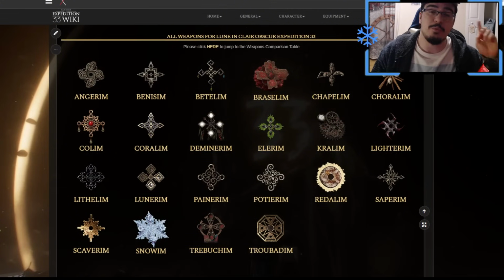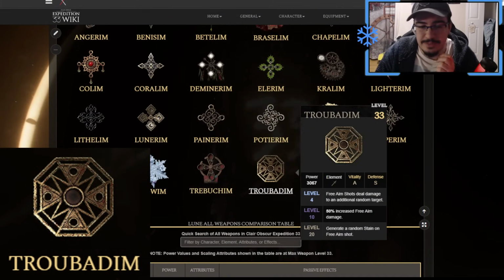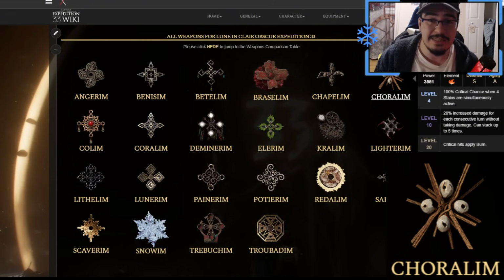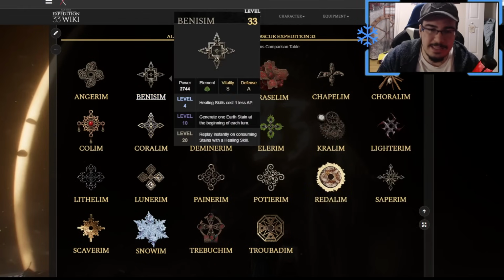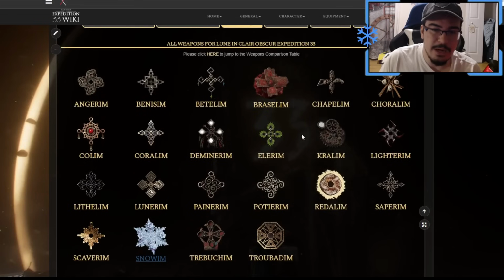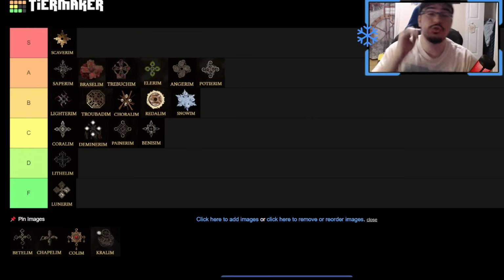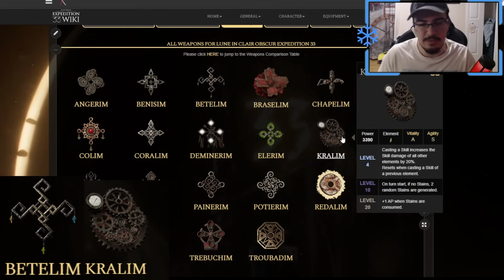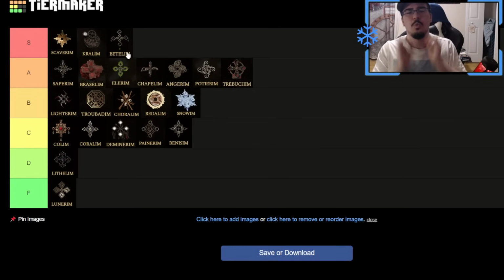Clair Obscur Expedition 33 : Best Lune Weapon TIer list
What is the best weapon for Lune in Expedition 33? Let's figure this out by tiering EVERY SINGLE Verso weapon. You can achieve insane results with a lot of weapons because at the end of the day, it's about the best pictos.

0:00 - intro
0:56 - Tiering criterias
3:07 - The 4 elemental weapons
6:12 - Aim shot weapons
8:38 - Lithelim
11:20 - Burn weapons
14:44 - Scaverim
16:25 - Healing weapons
20:40 - Elerim & Snowim
23:43 - Braselim & Saperim
27:12 - Chapelim
28:54 - Colim
31:33 - Kralim & Betelim
37:07 - Outro